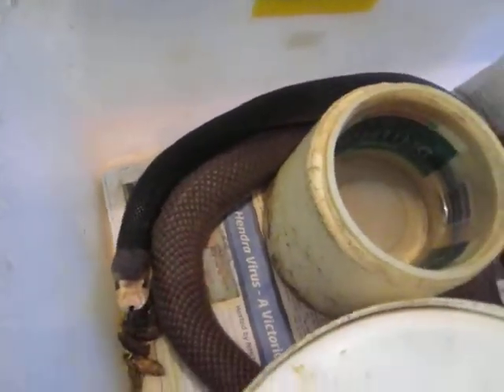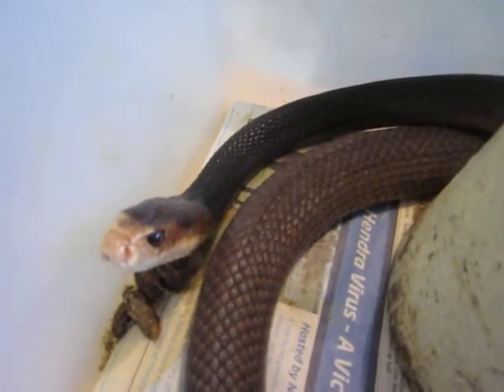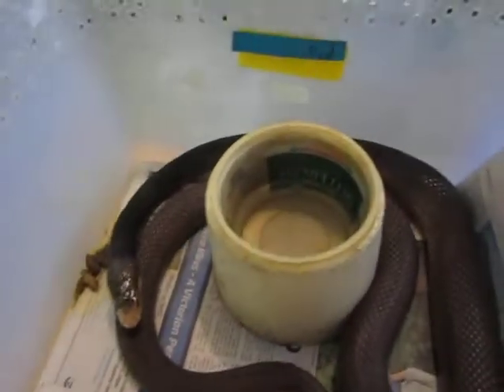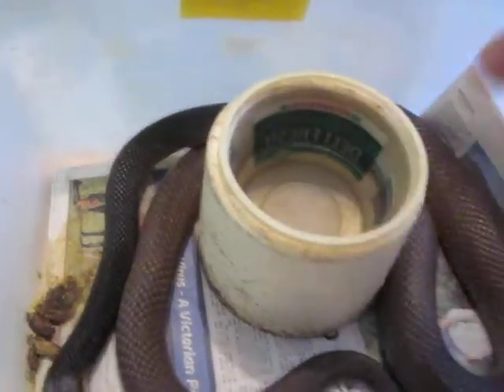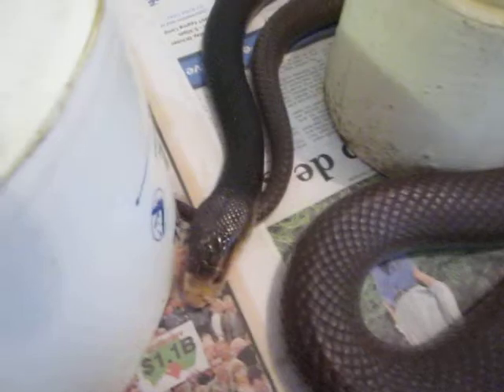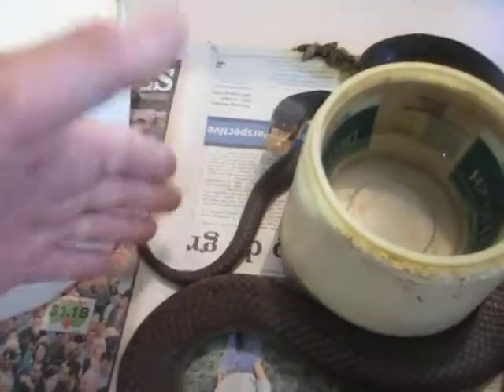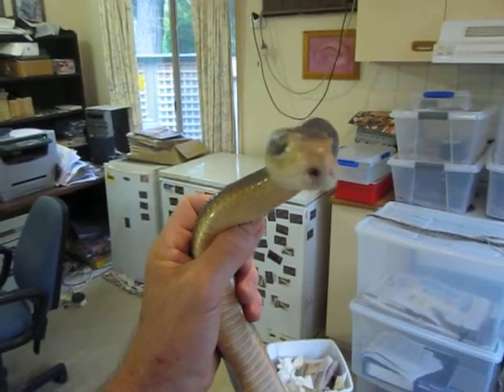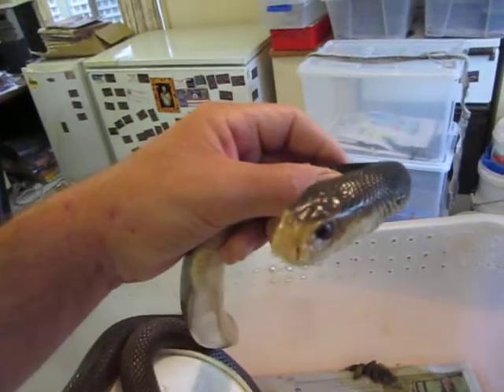Taipan reptile Melbourne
the taipan shown here is the most deadly snake in the world, or maybe number two or three.  Anyway, this snake is 7 year old and does reptile shows in Melbourne kids parties Victoria and childrens school wildlife displays